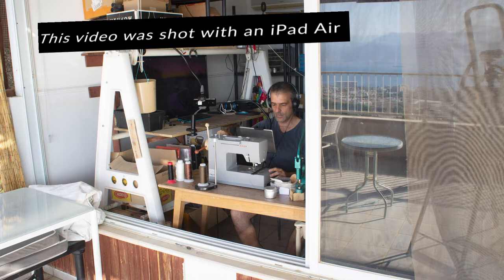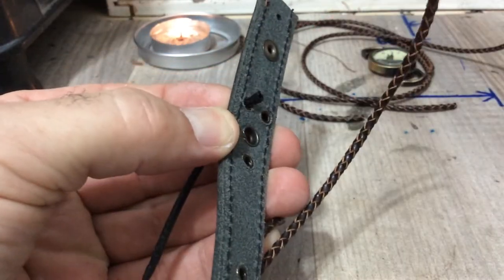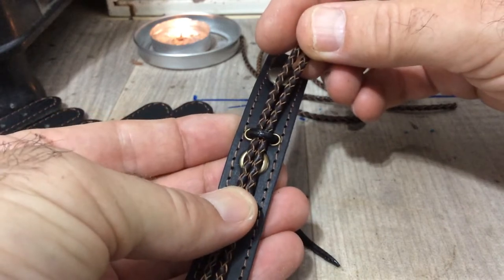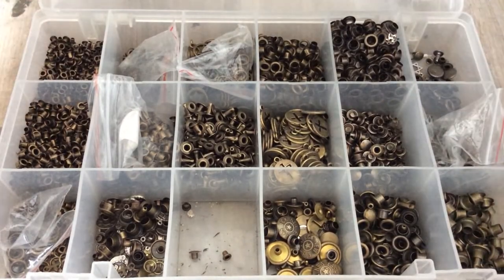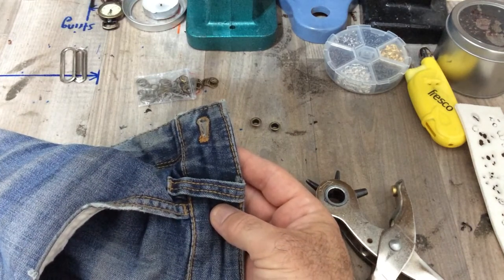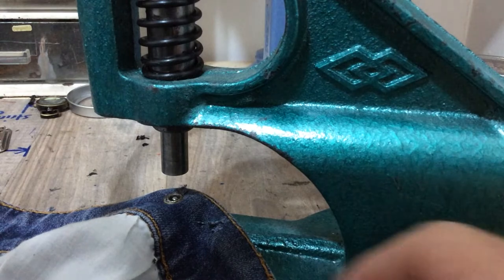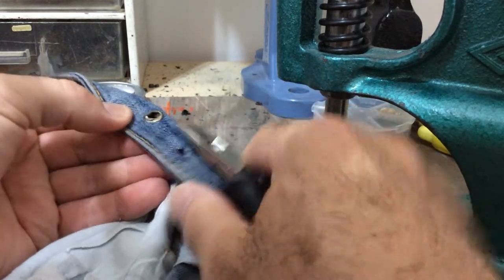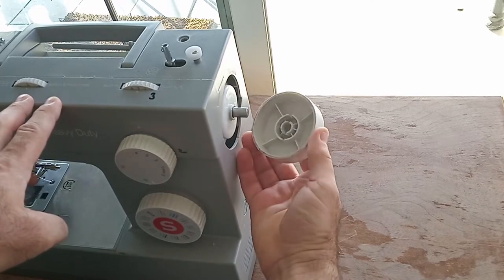Setting Eyelets and Grommets in Leather Bracelets, Belts and Dog Collars - Leather Project Tutorials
Eyelets and grommets are an important part of many leather projects. They can be used in making bracelets, belts, dog collars, bags and many more leather products. In this video Granny Wheels' Rani will show his eyelet and grommet collection as well as explain and demonstrate how to set them. We will look at different types of eyelets and grommets and situations where they can be used to upgrade our leather products and make them more attractive.

CHAPTERS:

00:00  Eyelets overview. Three uses for eyelets:
- Ventilation and air circulation to prevent sweating in warm weather.
-  Decoration to make your product more attractive.
-  Provides points for attaching elements to your leather like charms and pendants.
02:30  Methods for setting eyelets. For smaller eyelets (1.5mm - 3mm) we can use a hand setter with a hammer. with bigger eyelets we can use a hand press.
04:22  Eyelets and washers. The smaller eyelets do not have washers but the bigger ones do.
05:34  Setting eyelets in jeans. We watch how an eyelet without a washer will not hold on tight and will come off easily, but an eyelet with a washer is much stronger. For every eyelet size you will need the corresponding press heads. Do not try setting a 5mm eyelet with a 4mm press head.
In leather washers are not always necessary. We can see a 5mm eyelet without a washer holding on very tight to a leather bracelet.

If you found this video helpful and would like to show your gratitude and donate to Granny Wheels, you can send money to our PayPal account: Any amount will be greatly appreciated.

CAMERA: iPad Air 16G
EDITING: Adobe Premiere Pro
LIGHTING: Sunlight

The Easiest Sewing Project in the World : Jute Burlap Pouch Packaging Gift Bag with Snaps Fasteners

Tools and materials:

3.5-20mm Handmade Metal Eyelets Mold Tool Grommet installation Carbon Steel DIY Tool Leather Craft Accessories

Metal Eyelets With Grommets for Leathercraft DIY Scrapbooking Shoes Belt Cap Bag Tags Clothes Accessories

Grommet Machine Hand Press Kit Heavy Duty Manual Rivet Punch:

Buffalo Leather (USA)
Black Leather Strip, 48"-60" Length, Matte Black, Buffalo Leather Strap, Leather Strip for Belts, Black Belt Strip, Black West Tan Strip

Matte Black West Tan Leather Belt Blank w/ Matching Keeper, 50"- 60" Length, Belt Strip, Strap, Pre-Punched Holes, Belt Replacement, Keeper

Cow Leather (UK)
Saddle Tan 3.5mm thick Cowhide Full Grain Leather Strap various width belt collar bag guitar strap embossing

2.4mm thick BLACK full grain cow hide leather strap veg tan various widths leathercraft project replacement strap

SPLIT LEATHER Straps BLACK 1.2-1.6mm thick Various widths available bag handles replacement strap cowhide real leather Veg Tanned

Manual hand press leather cutting machine clicker

Custom Shape Leather Cutting Die Acrylic Punch Mold